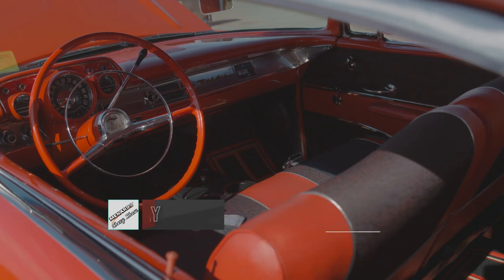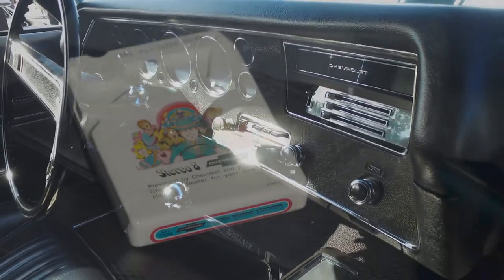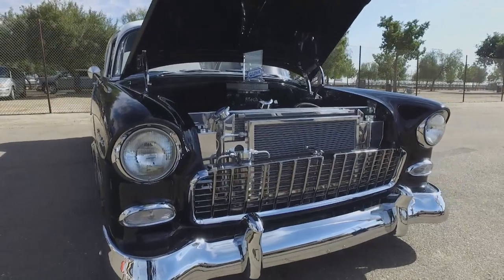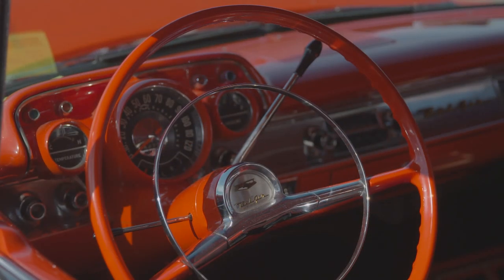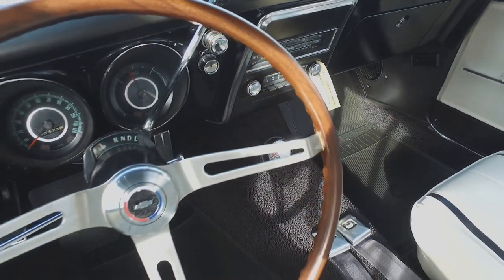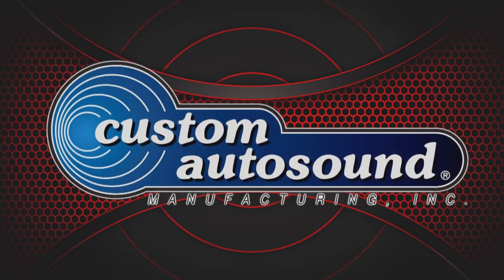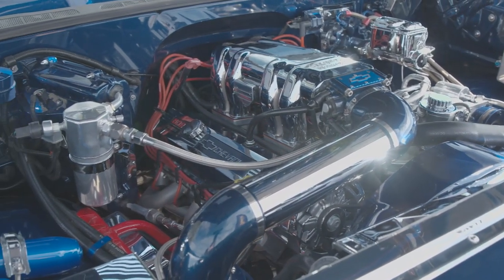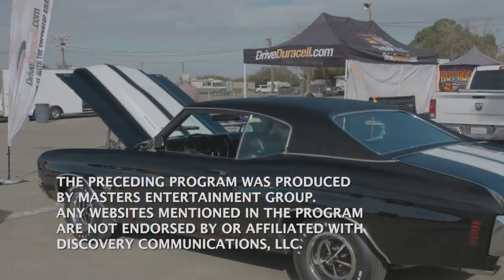Menards Chevy Show Auto Club Famoso 2017